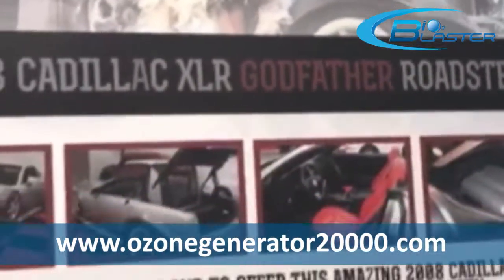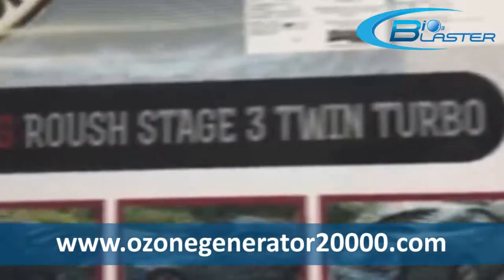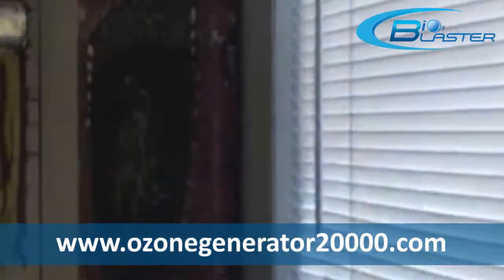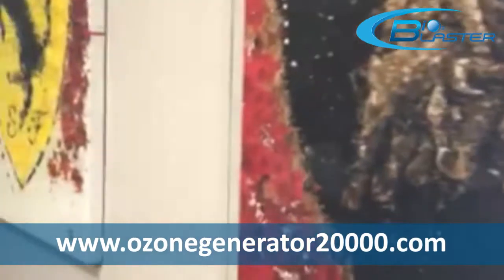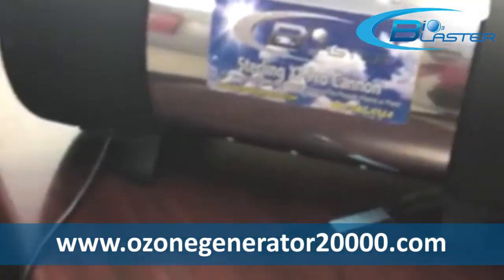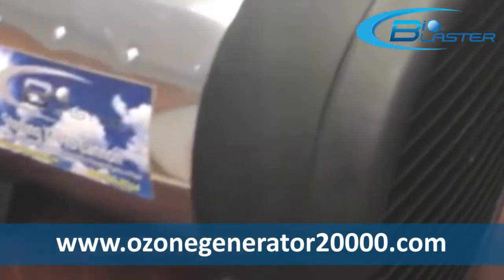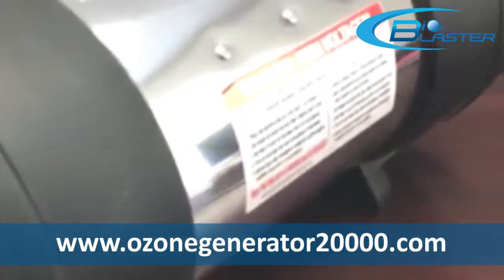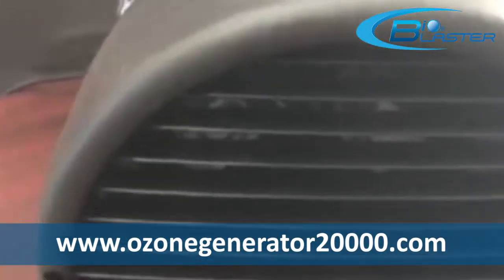Sterling XT PRO Cannon 50K Testimonial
US Patent Issued

When you need to look professional and still get SHOCK BLASTING POWER! This high powered blaster is quiet, low power consuming and great for both shock blasting and continuous operation treatments. It is lightweight easily maneuvered. It compares to the Airzone XT 2800, but delivers nearly twice the power for 1/3 the cost!

Bragging rights

Powered by:
Ultra-Powerful Ozone Equipment